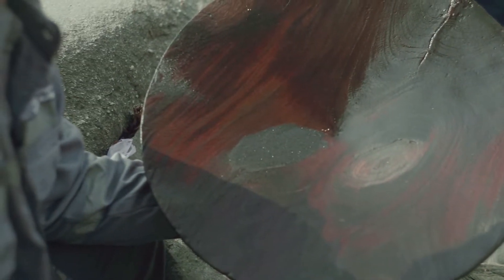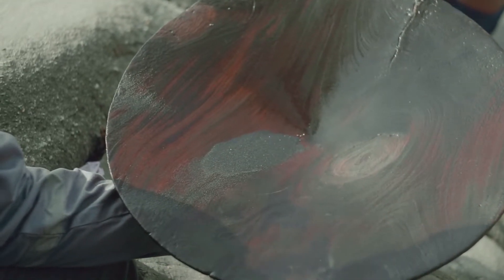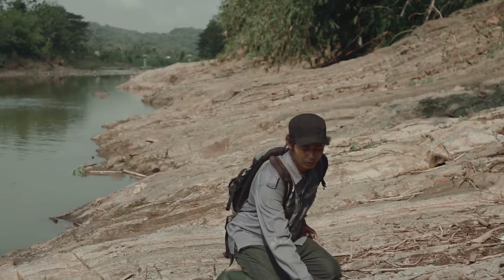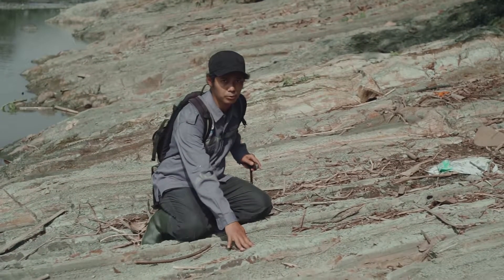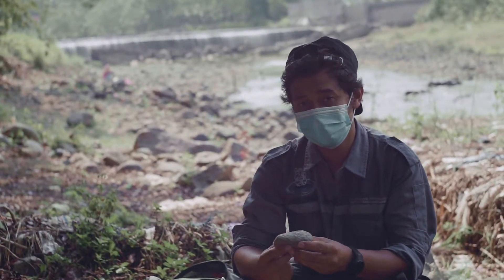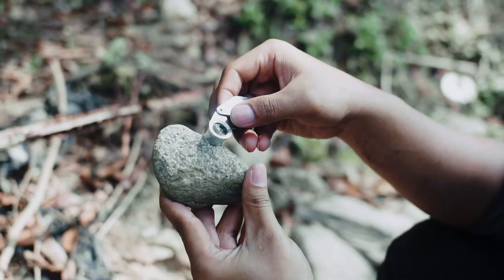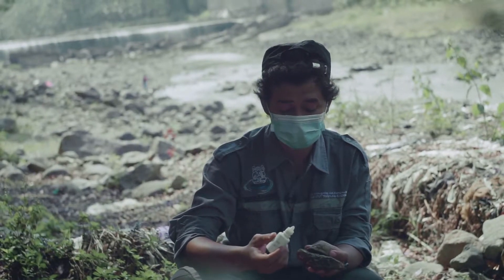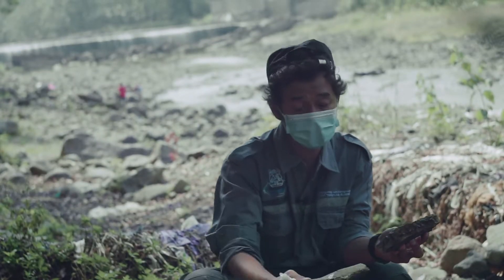5 Bendungan Kaligending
Copyright: Materi Kuliah Lapangan TA-3106, Prodi Teknik Pertambangan FTTM ITB (2021)
Lokasi : Bendungan (Waduk) Kali Gending, Melintasi bendungan (waduk) Kali Gending ke arah tebing sungai di sebelah Barat.
Materi : Perhatikan sedimentasi, tingkat erosi yang ada sepanjang bendungan. Deskripsi dan pengukuran kedudukan lapisan pada batuan yang tersingkap di tebing sungai. Batuan yang tersingkap ini merupakan bagian dari Formasi Totogan

Video ini dibuat hanya untuk keperluan edukasi dan tidak diperkenankan untuk digunakan ulang untuk kepentingan komersial.